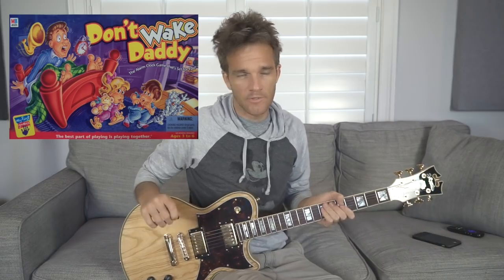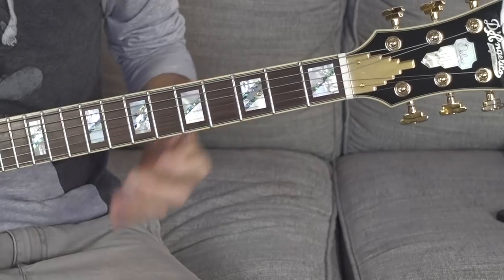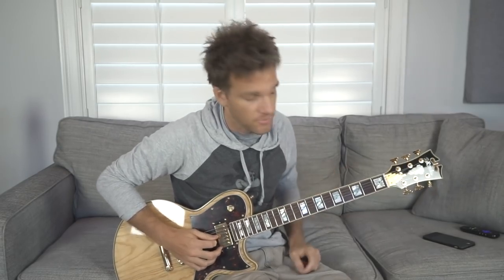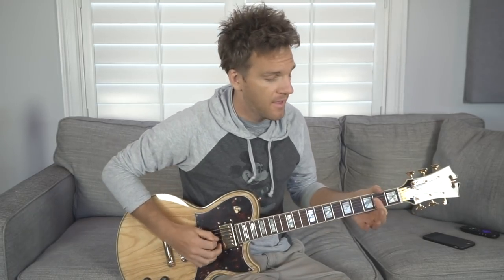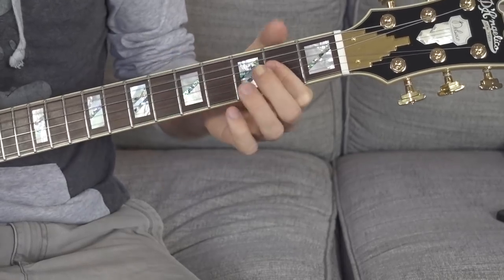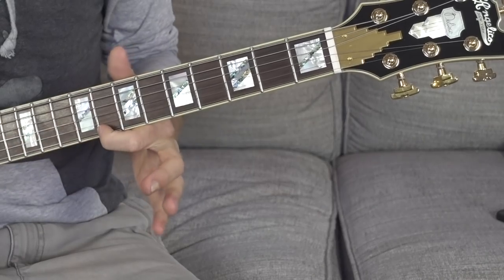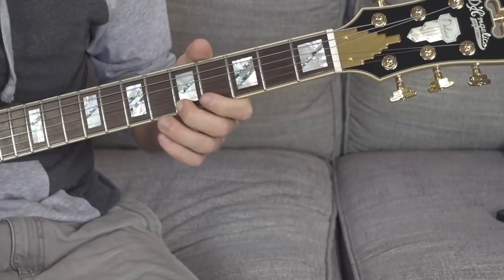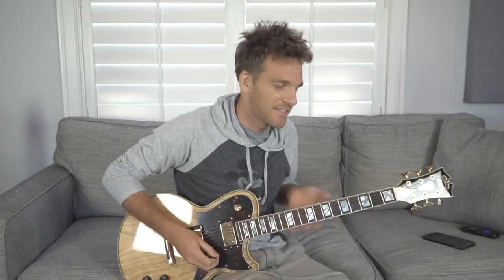How to FOCUS Your Guitar Solos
Sharing some of my thoughts on how to break down scales into easier chunks that focus on being more musical instead of trying to shred through entire shapes. Rocking the D'angelico Deluxe Atlantic through the Fender G-Dec 30 amp for some A major to C major action. Follow the chords my people!